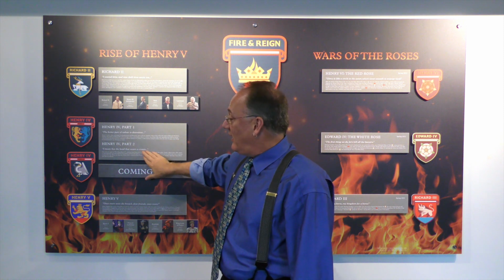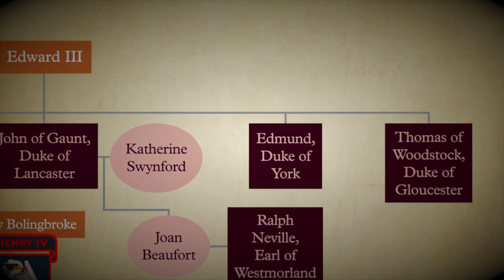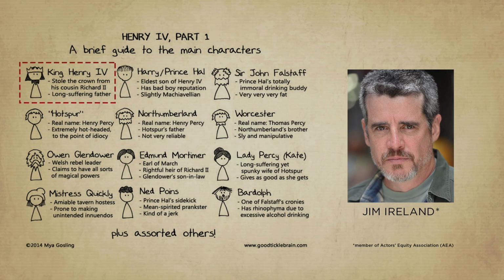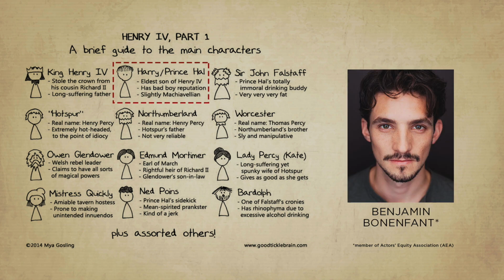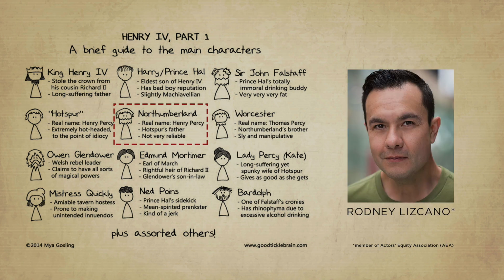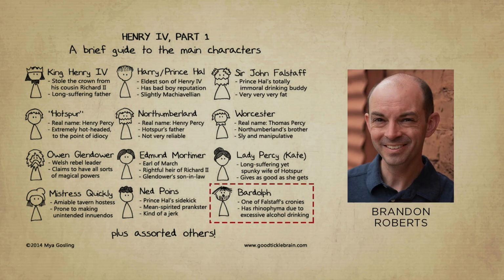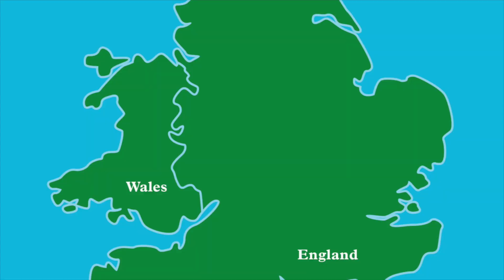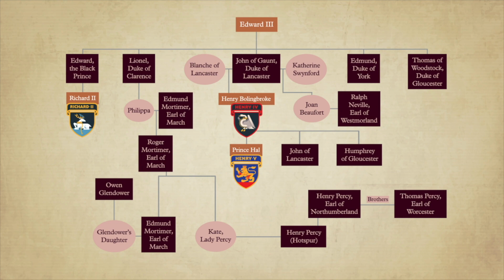Prologue: Henry IV, Part 1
Learn more about the history, characters, and plot of William Shakespeare's Henry IV, Part 1 from Orlando Shakes' Artistic Director Jim Helsinger.